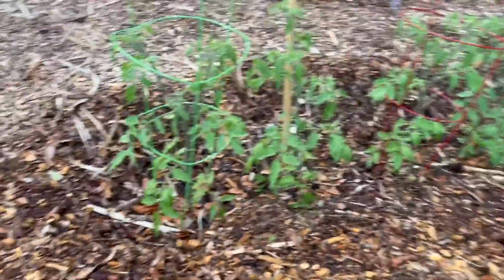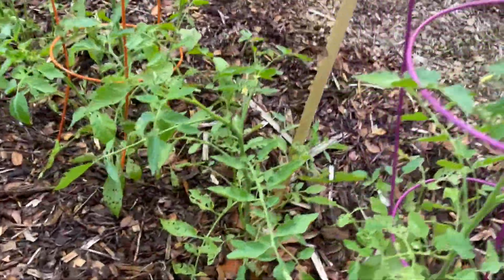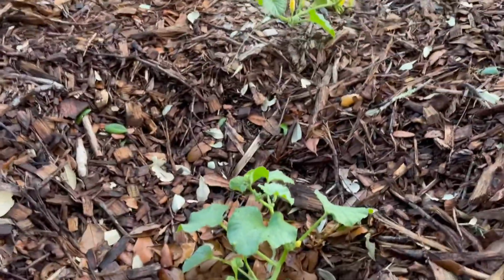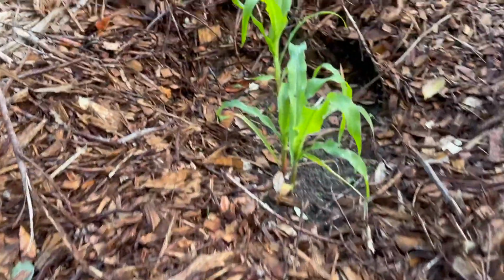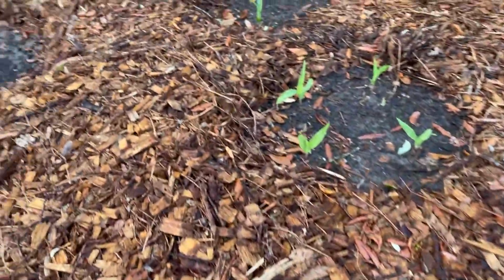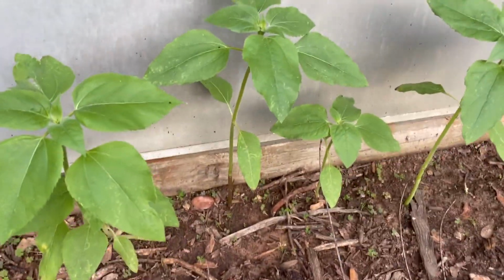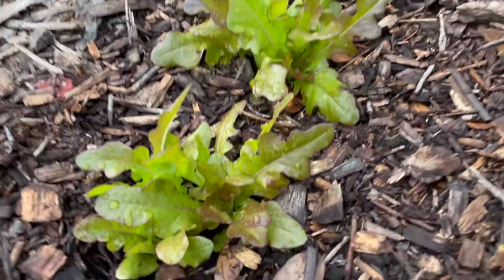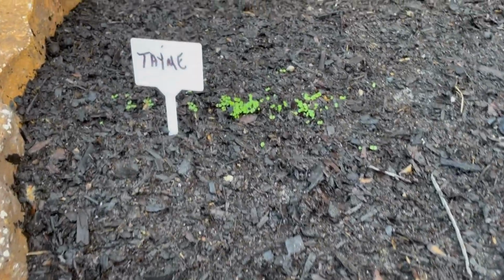My Spring Garden 2021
This is  almost 1 month after planting.  This is my own personal mulched garden. My husband and I each have our own gardens.